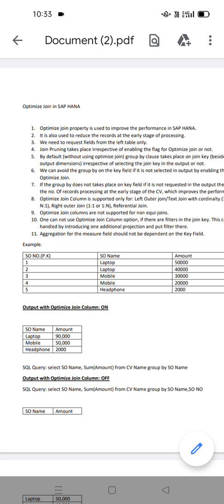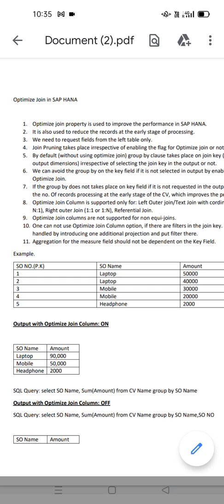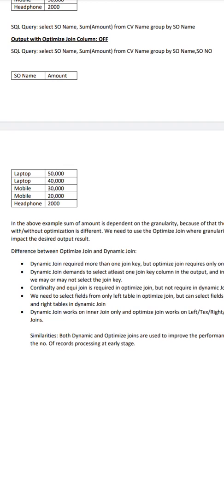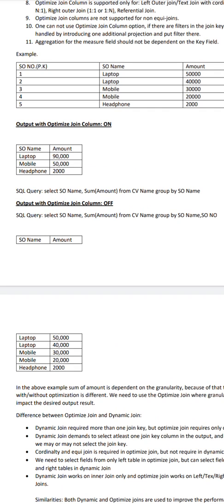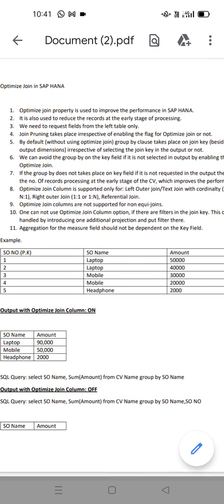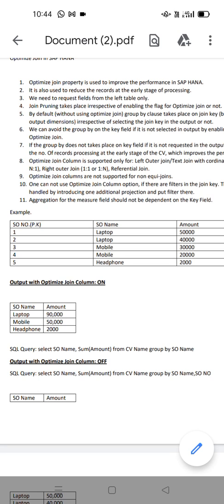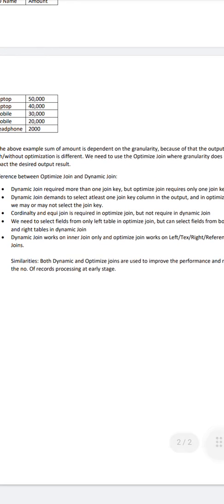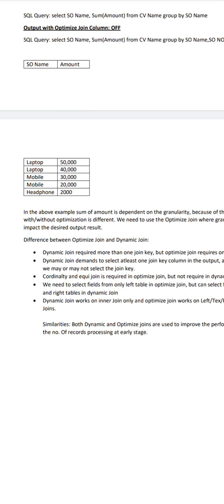Learn Optimize Join & Optimize Join vs Dynamic Join in SAP Hana